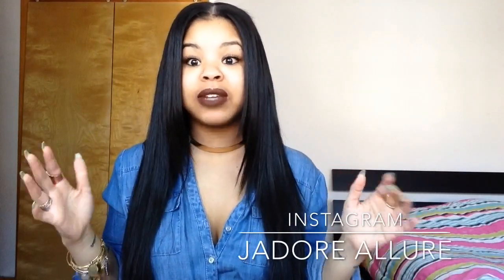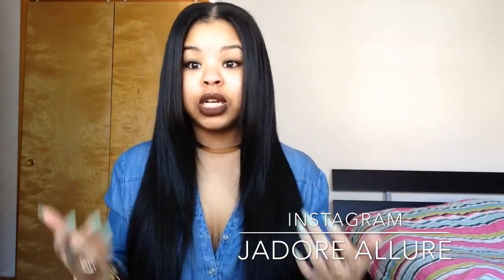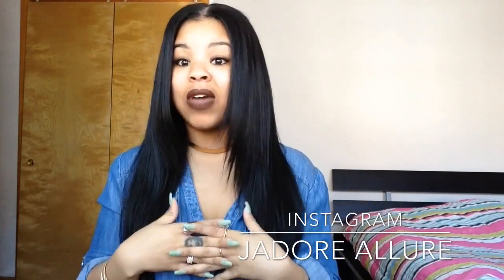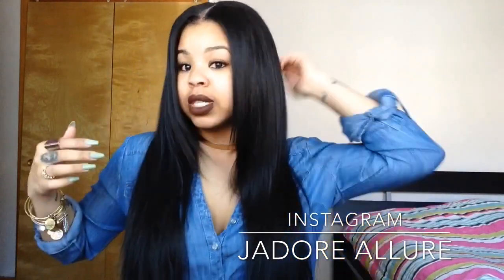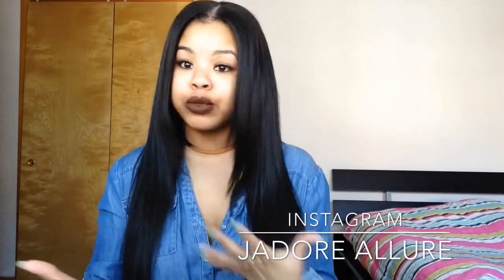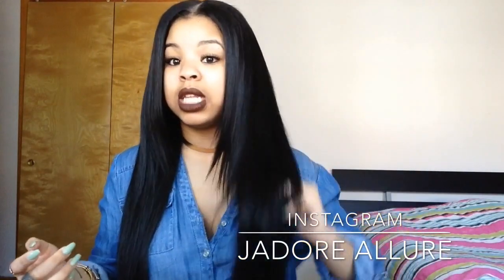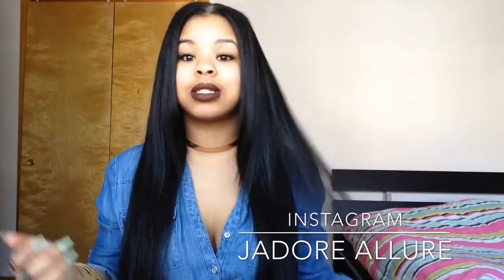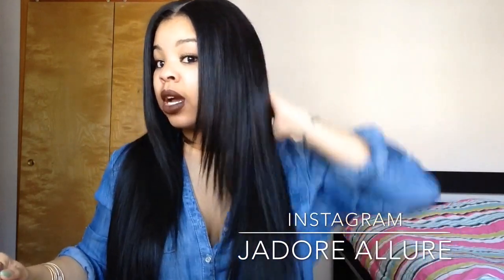Her Hair Company | Brazilian Wavy | Update ♡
CUSTOM WIG SERVICE ♡

SOCIAL NETWORKS ♡
Poshmark: Jadoreallure

MY LIPSTICK ♡
NYX - Rocky Road Chocolate

WHAT I HAVE IN ♡
Brazilian Wavy
Lengths: 24, 24, 22, 20 + 18" Lace Closure